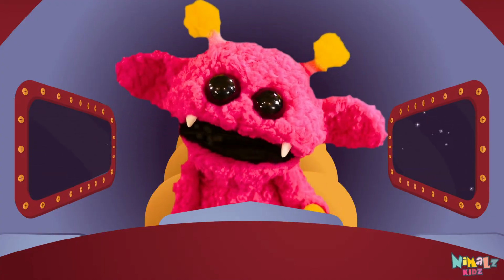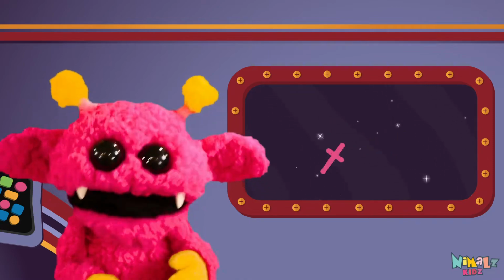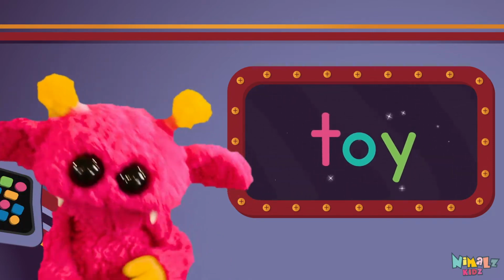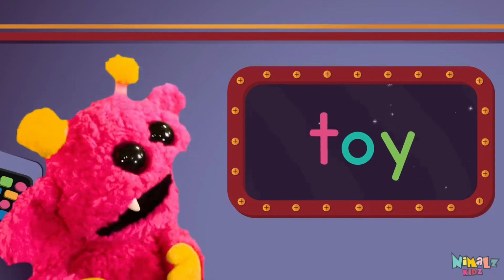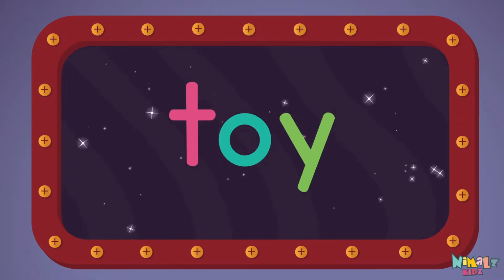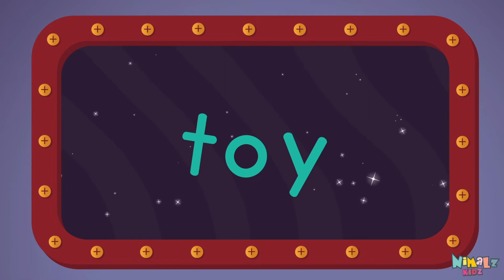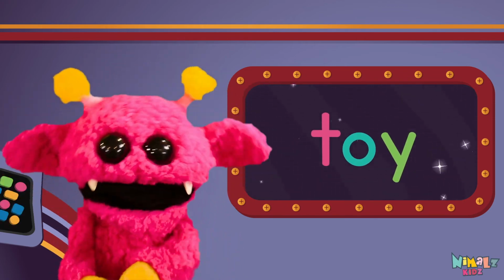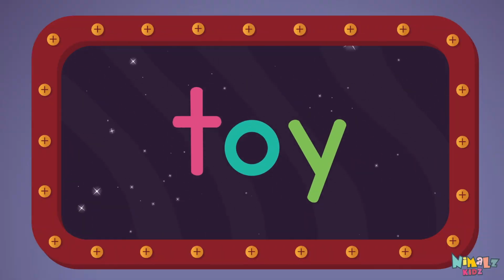TOY - Let's Learn the Sight Word TOY with Hubble the Alien! | Nimalz Kidz! Songs and Fun!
Learn the Sight Word toy!!!